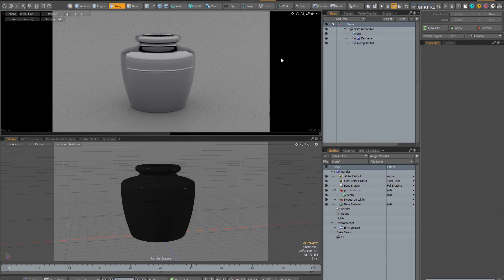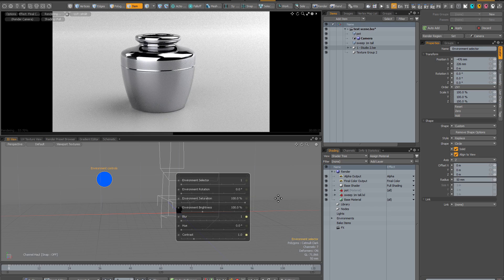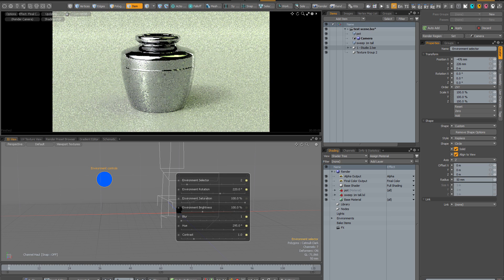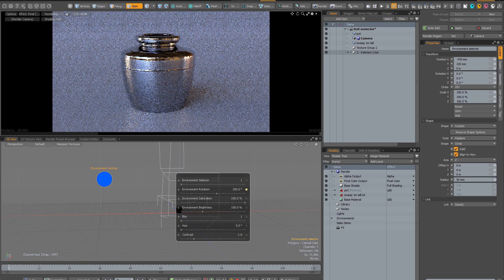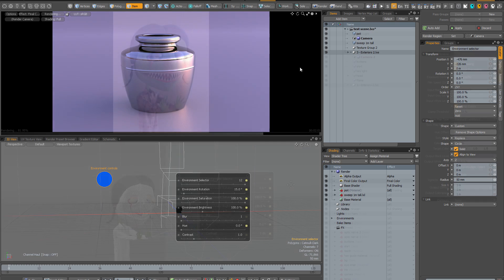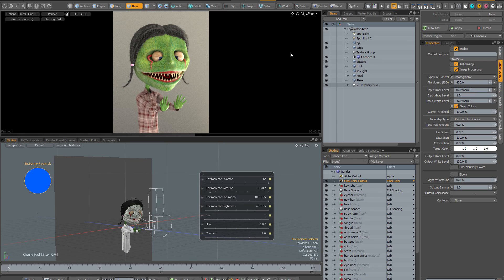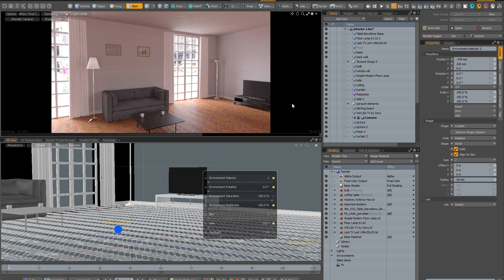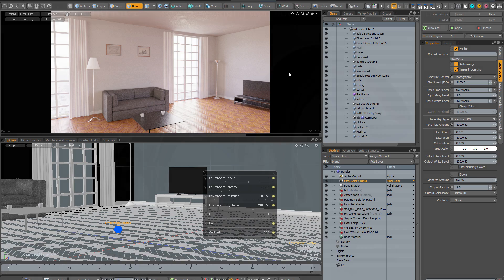Instant Lighting Kit 2 for Modo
A follow up to the original Instant Lighting Kit for Modo, with 36 new environments and some new improved controls. Buy the Instant Lighting Kit 2 here: